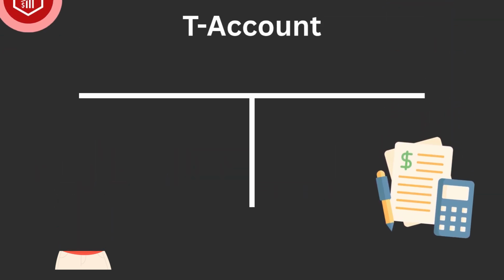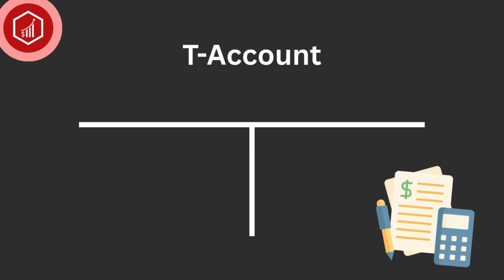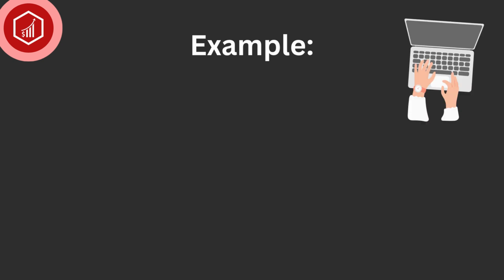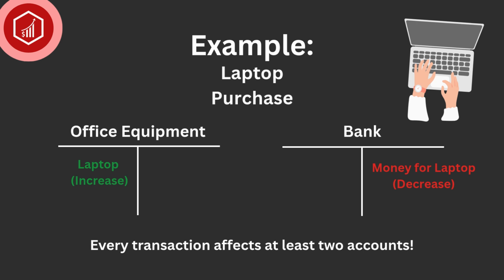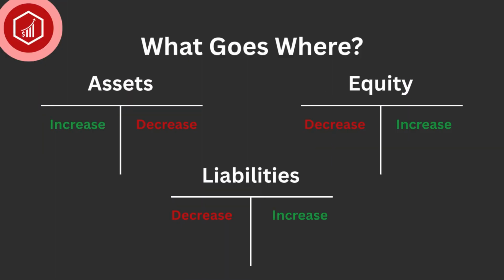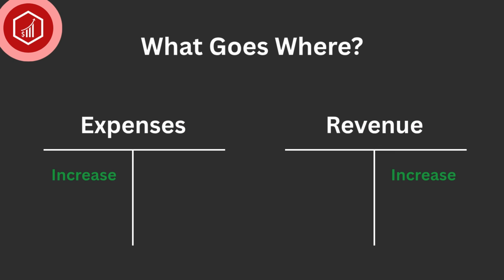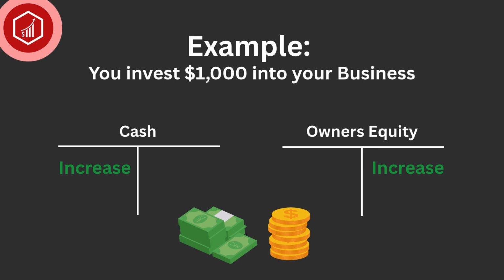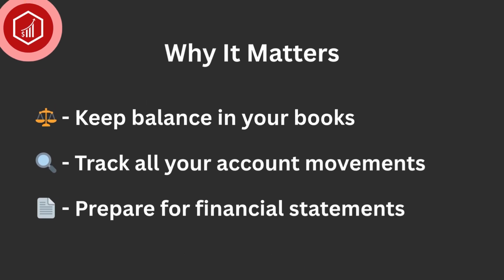T-Accounts I Easy Explained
T-Accounts are one of the most essential tools in accounting — but what are they exactly, and how do they work?

In this video, I’ll explain T-Accounts in a clear and beginner-friendly way. You’ll learn what a T Account is, how it’s structured, and how it’s used in double-entry bookkeeping. With simple examples, you’ll understand the difference between debits and credits — and how to keep your books balanced.

Whether you're just starting out in accounting or looking to refresh your knowledge, this is the perfect place to begin.